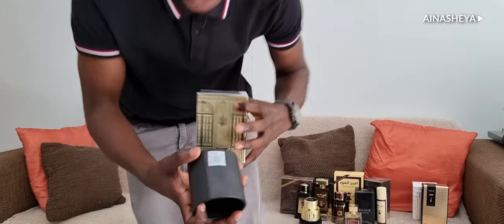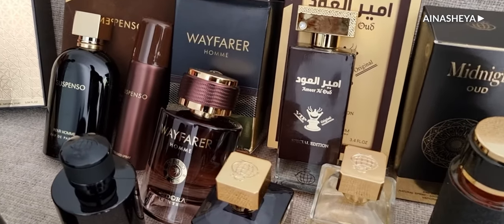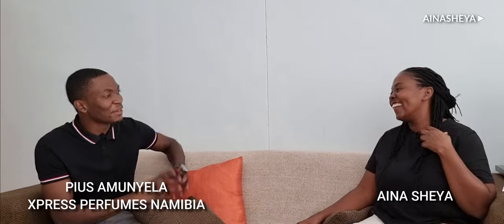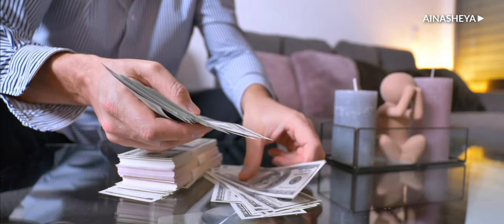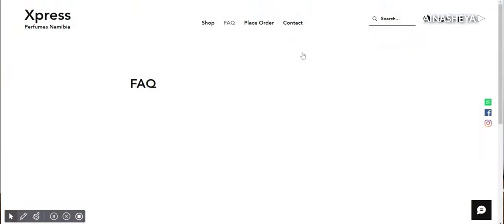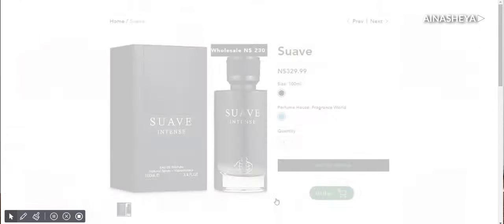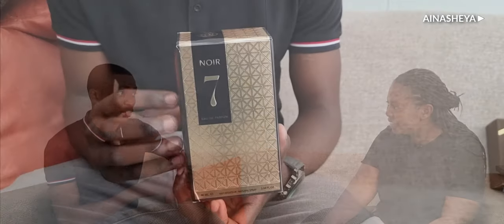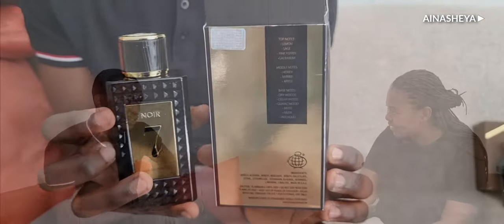He is a student and he owns a perfume business | Pius Amunyela | Xpress Perfume Namibia | Aina Sheya